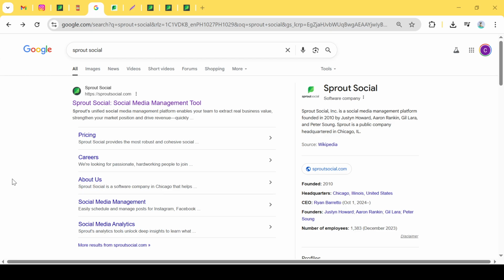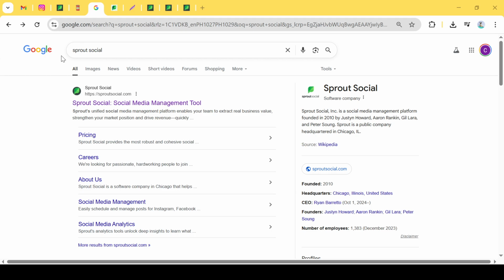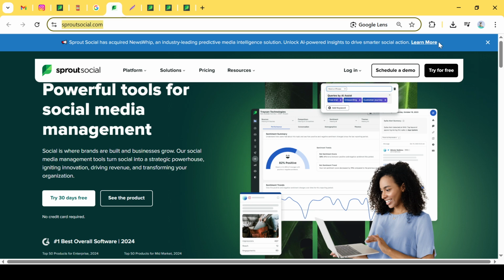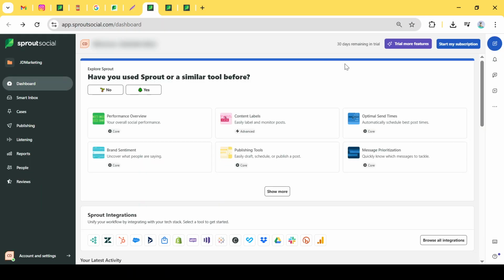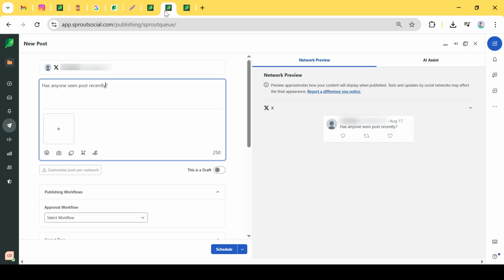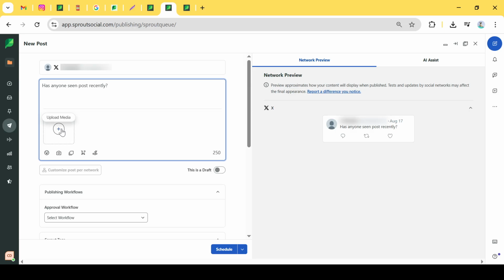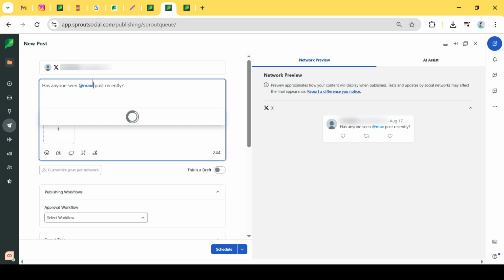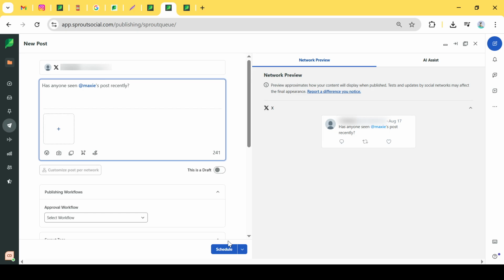How to Tag Someone in Sprout Social [2026 Full Guide]